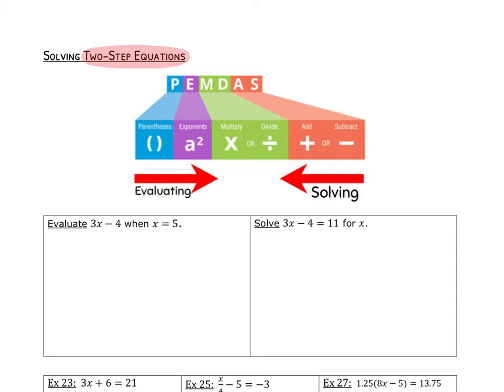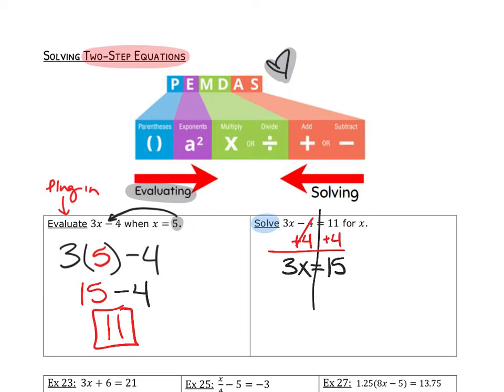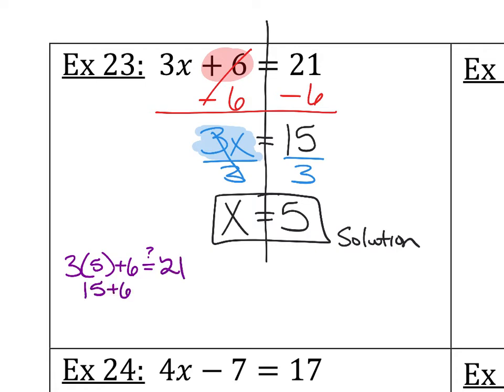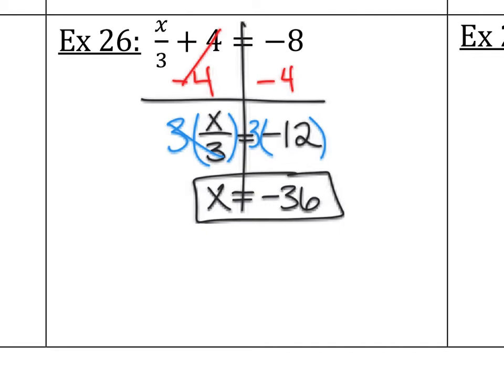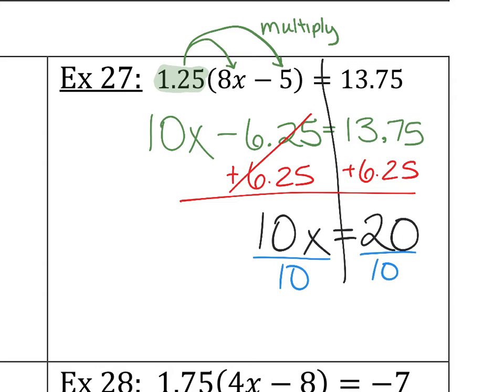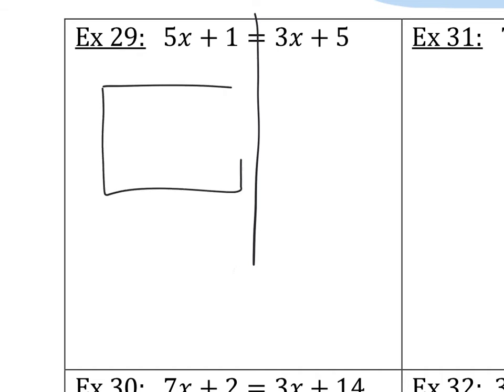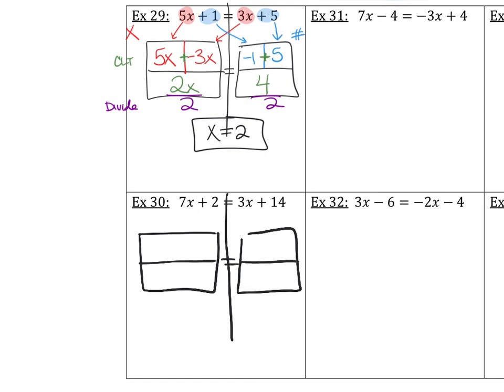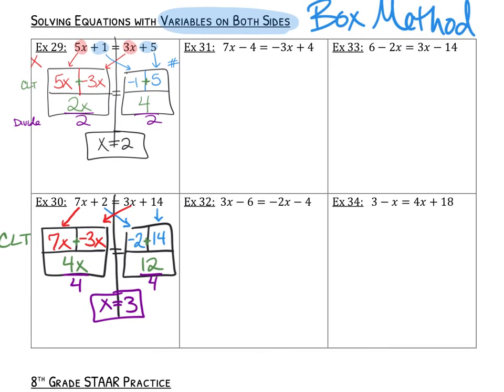Solving Multi-step Equations 5A